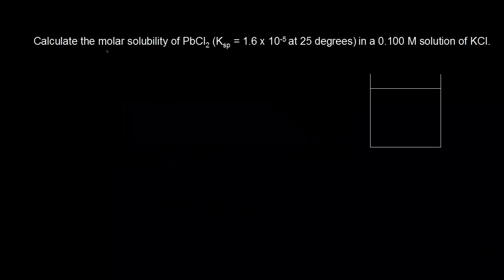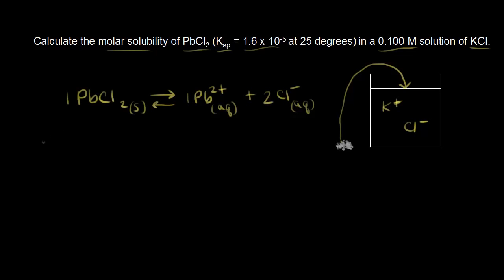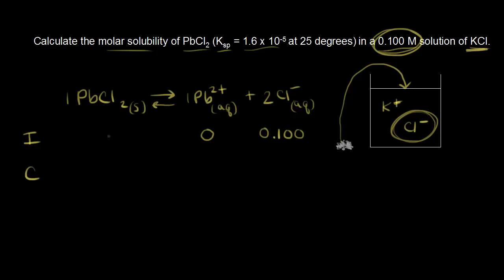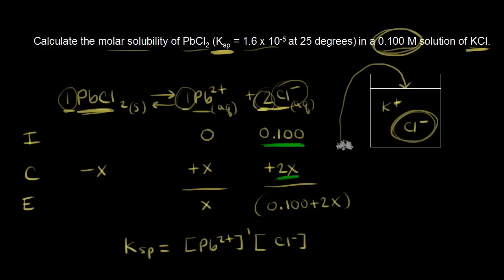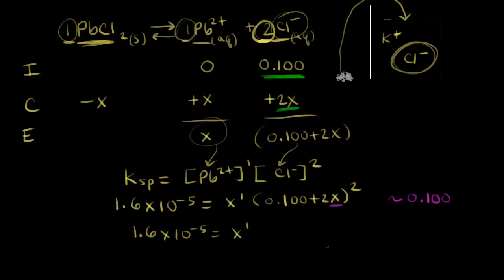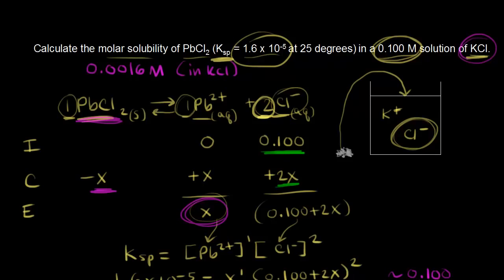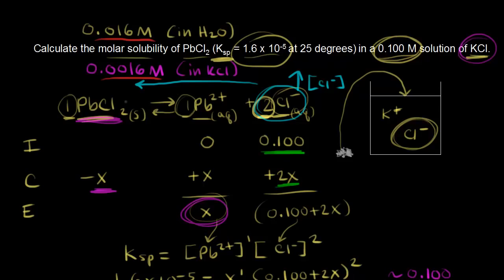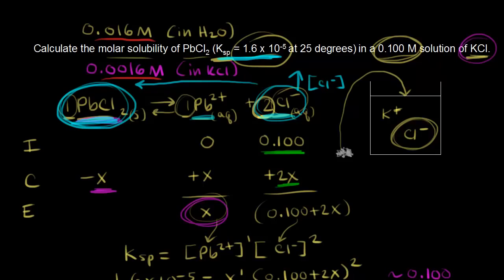Solubility and the common-ion effect | Chemistry | Khan Academy